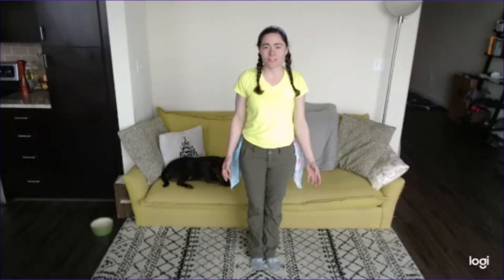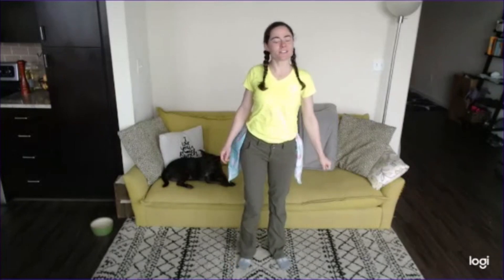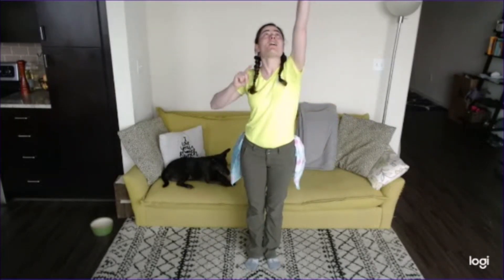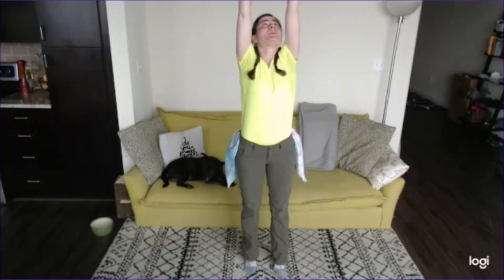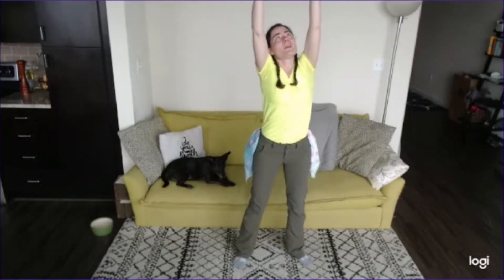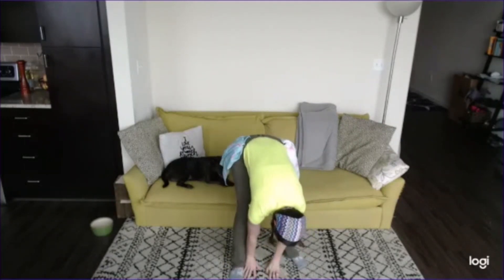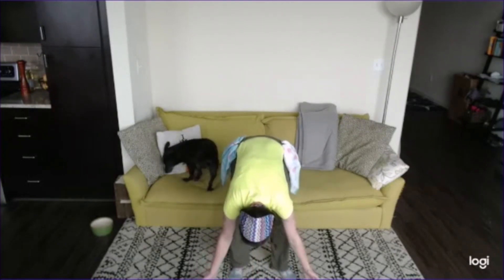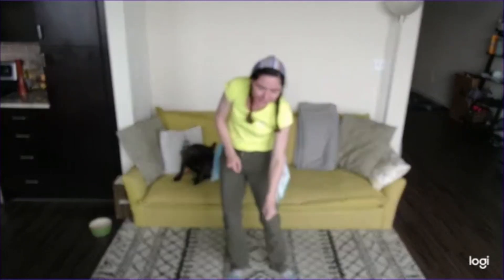Stretch It Silly - Educator at Home (Daily Virtual Learning)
Children's Museum Houston educator shows you how to use your imagination to practice extraordinary stretching exercises as part of our Daily Virtual Learning Broadcast Schedule to bring the Museum to you and extend learning at home.